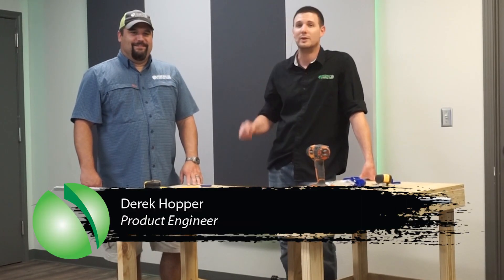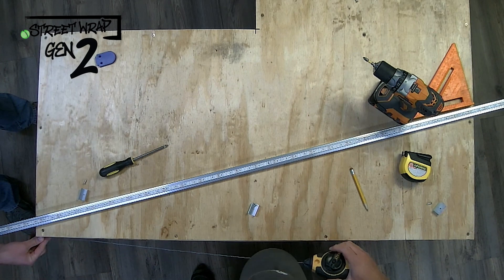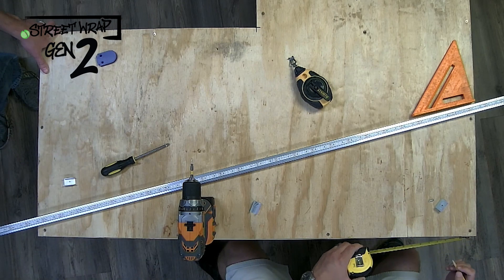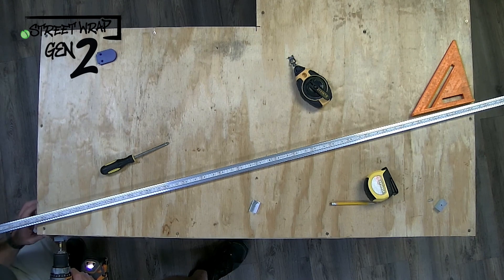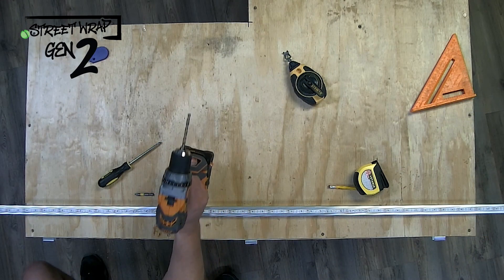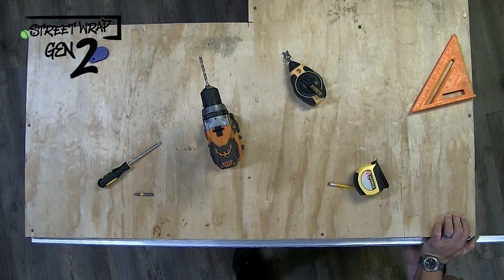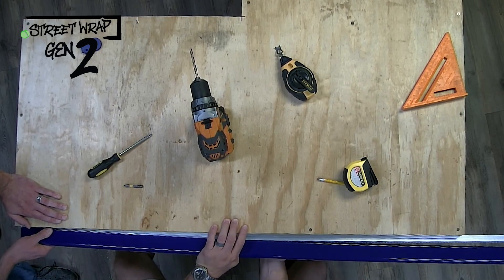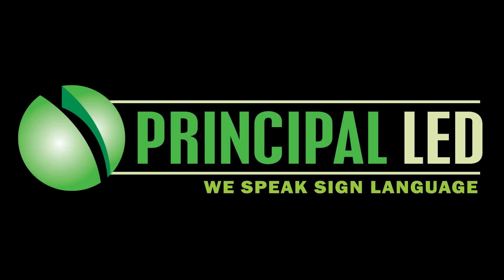Basic Installation of Street Wrap Gen 2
Watch our engineers Derek Hopper and Nick Kadlacek demonstrate the basic methods of installing our Street Wrap Gen 2 border product.